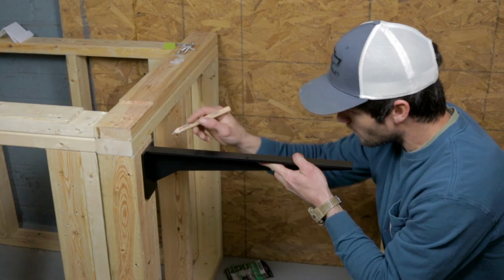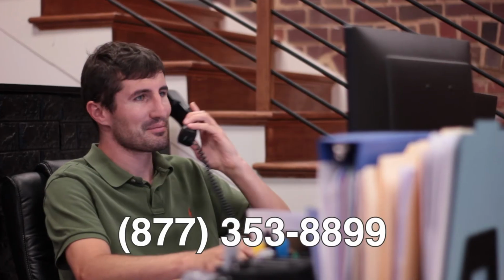Commercial Cantilever Shelf Bracket: That’s not going anywhere!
One of the heaviest-duty shelf brackets available today, the Federal Brace Cantilever Shelf Bracket is rated to carry up to 500 pounds each! Trust in the durable steel construction and American-made manufacturing you’ve come to expect from our products. Use this for projects ranging from simple shelving systems to commercial reception counters!